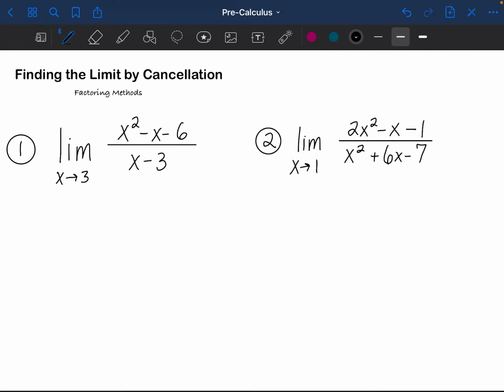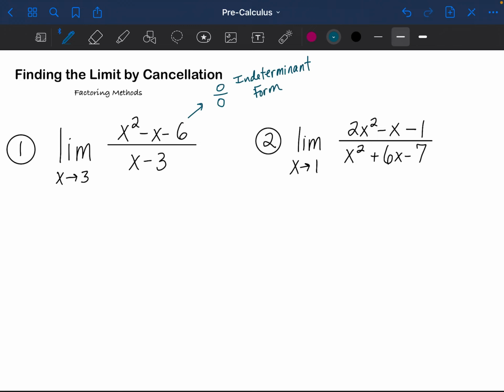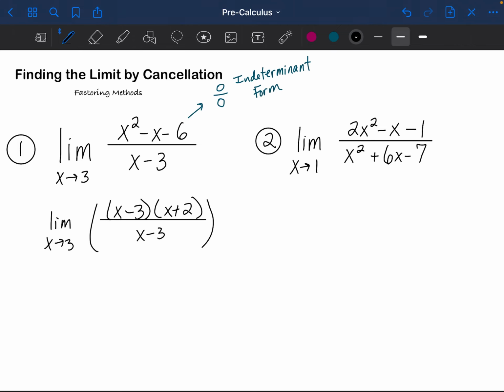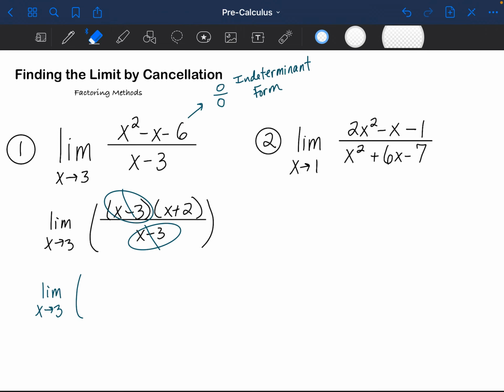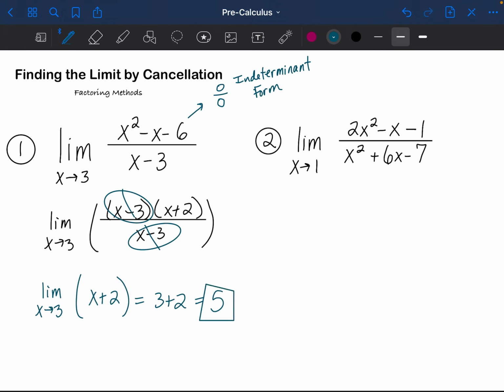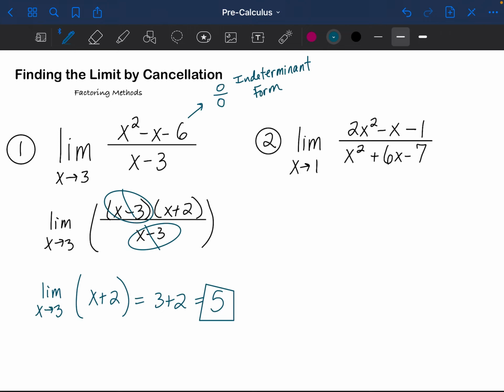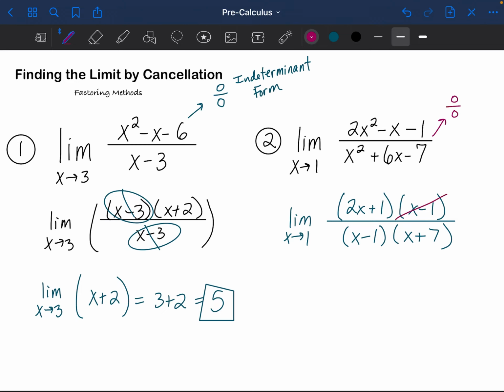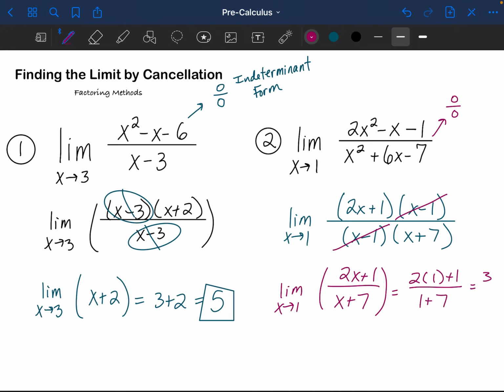Finding the Limit using Cancellation